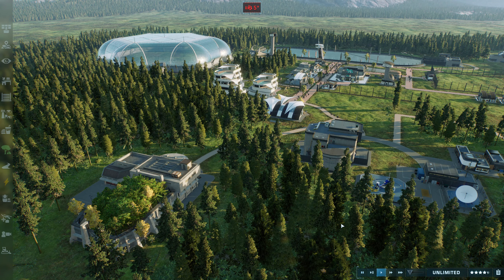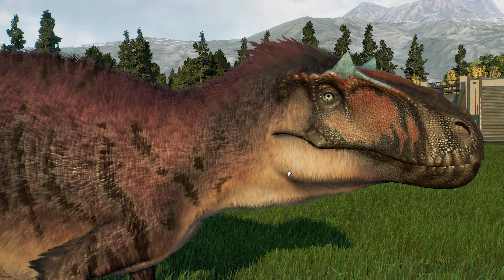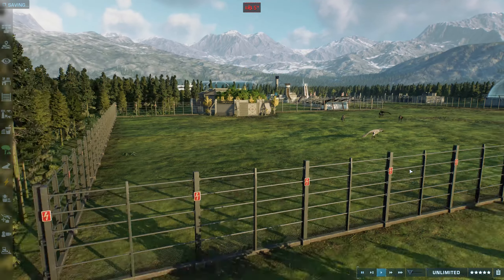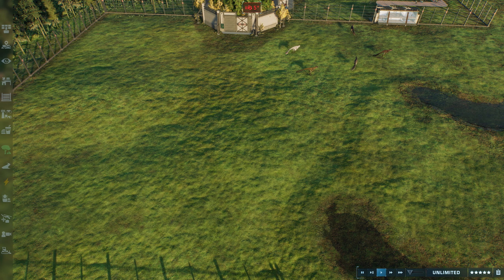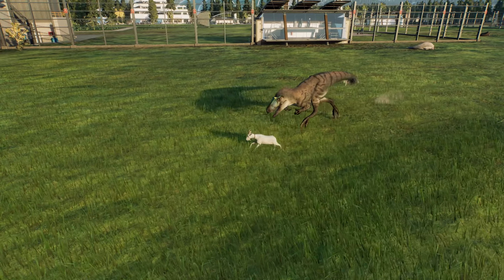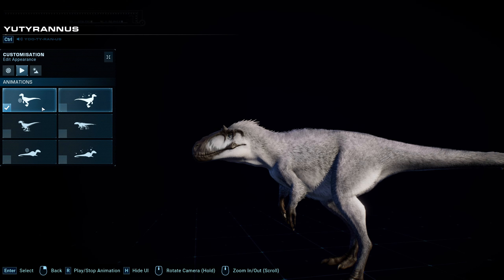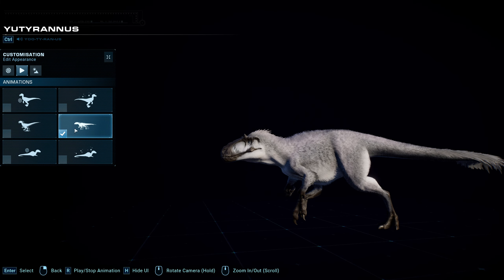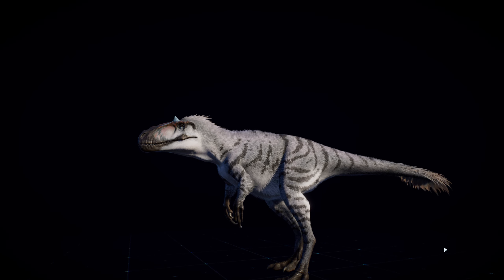FEATHERED TYRANT! Yutyrannus Showcase - All Animations, Skins, Kills & More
The Feathered Species Pack for Jurassic World Evolution 2 is out tomorrow, but today I'm bringing you a big preview! We're starting with the Yutyrannus, our medium feather covered theropod. Let's look at the dinosaur skins, animations and more.
You can pre order the Feathered Species Pack for Jurassic World Evolution 2

For Adventure!